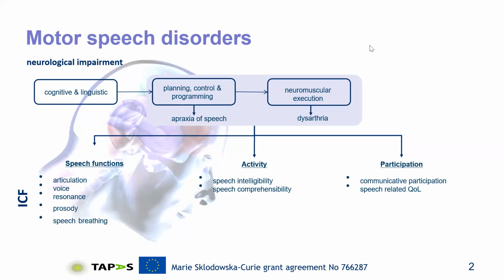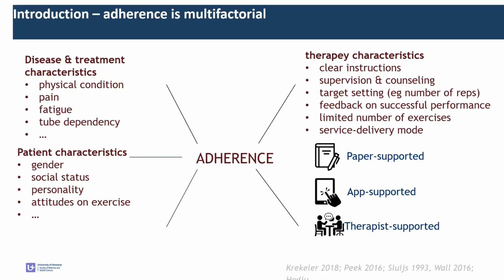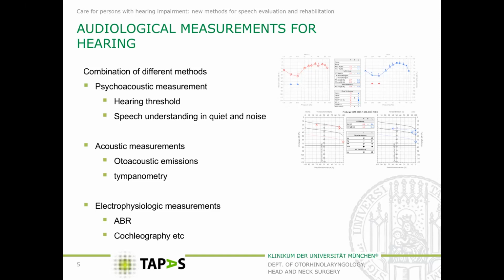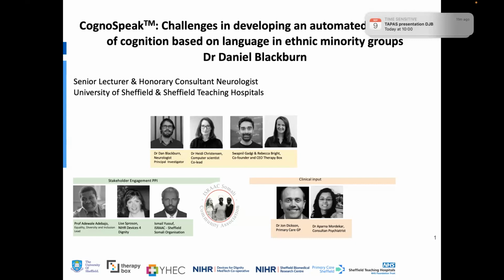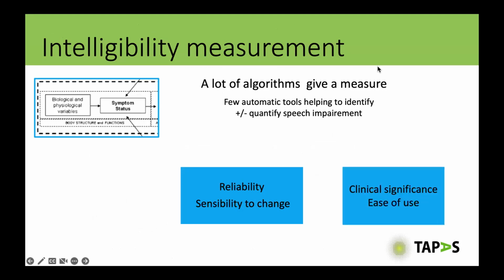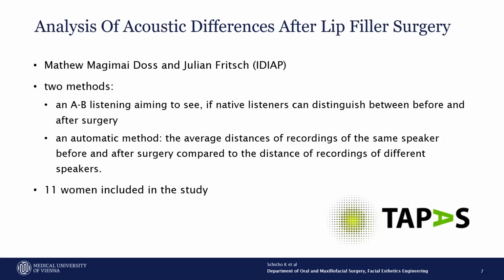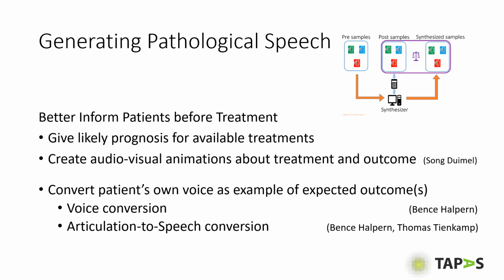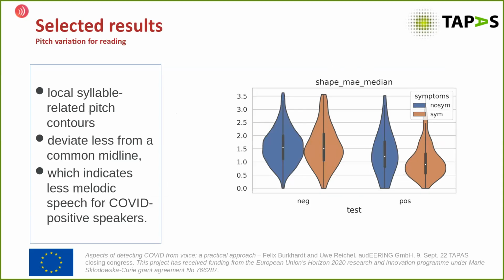Motor speech disorders